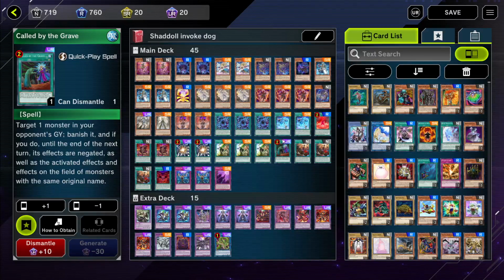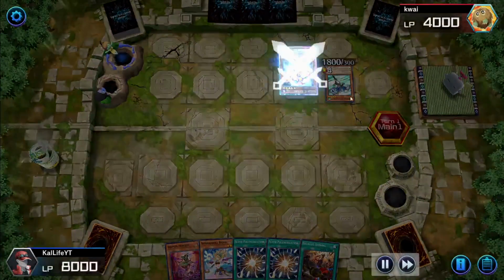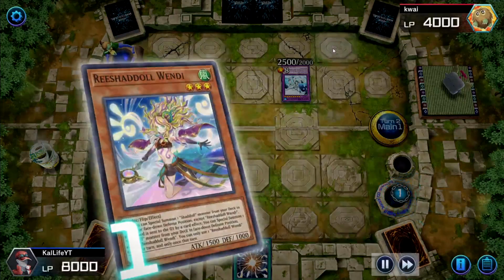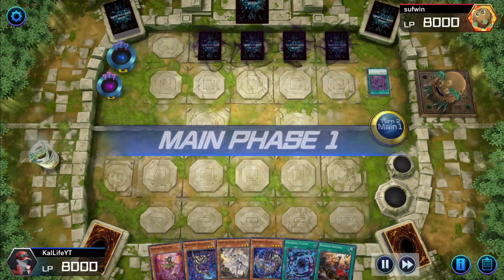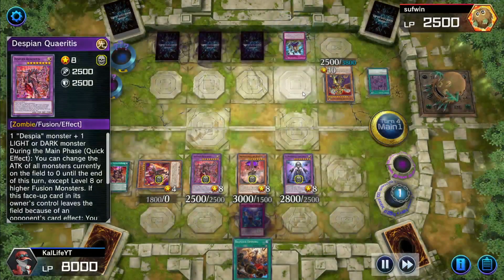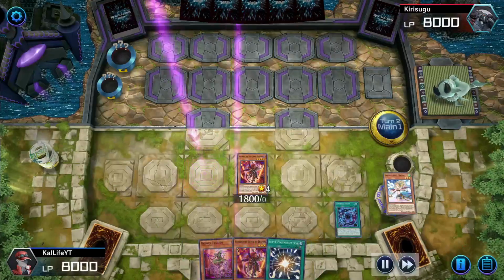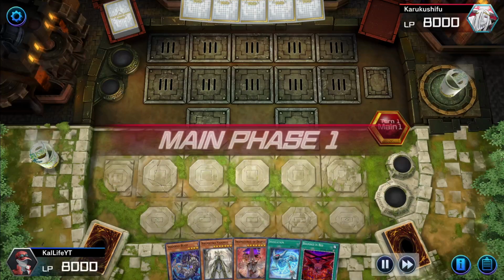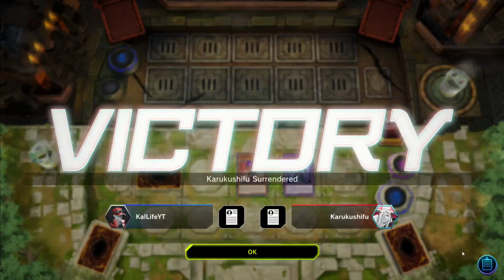UPDATED BEST Despida Shaddoll Dogmatika deck in Yu-Gi-Oh Master Duels Platinum Tier Deck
DECK LIST

MAIN: 41

MONSTERS:
Despian Tragedy X2
Shaddoll Hedgehog x2
Shaddoll Squamata x2
Reeshaddoll x2
Shaddoll Dragon
Aleister the Invoker x3
Naelshaddoll Ariel
Dogmatika Ecclesia, The Virtuous x3
Aluber the Jester of Despia x3
Shaddoll Beast
Dogmatika Fleurdlis, The Knighted
Dogmatika Maximus
Dramaturge of Despia x2

SPELLS: 12
Shaddoll Fusion x3
Invocation x2
Magical Meltdown x1
Despia, Theater of the Branded x2
Super POLYMERIZATION x2
CALLED BY THE GRAVE( Would Rather Play 2 but Couldnt Craft 2)
El Shaddoll Fusion x3
Branded Opening x3
Branded Red x1

TRAPS: 4
Infinite Impermanence x2
Shaddoll Schism

Elder Entity N'tss
El Shaddoll Winda x2
El Shaddoll Apkallone
El Shaddoll Construct x2
Staving Venom Fusion Dragon x1
Despian Quaeritis x1
Dark Phoneix Enforcer x1
Despian Proskenion x1
Masquerade Blazing Dragon x2
Invoked Mechaba
The First Darklord x1
Predaplant Verte Anaconda x1